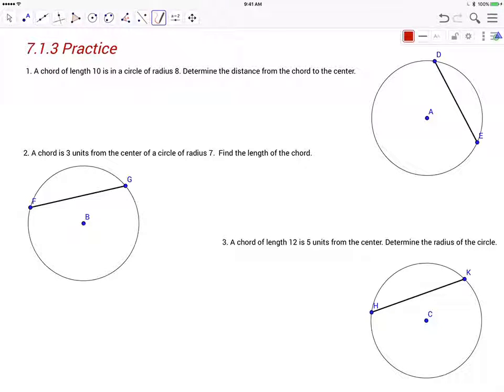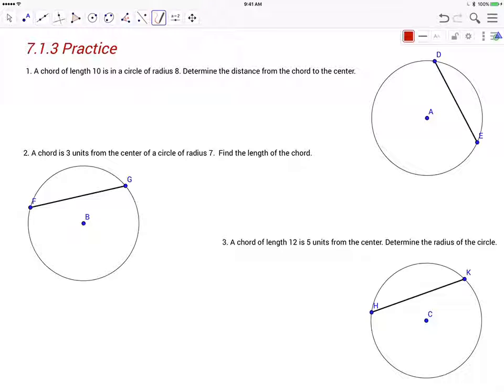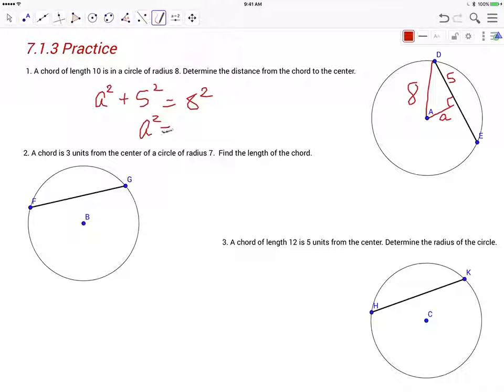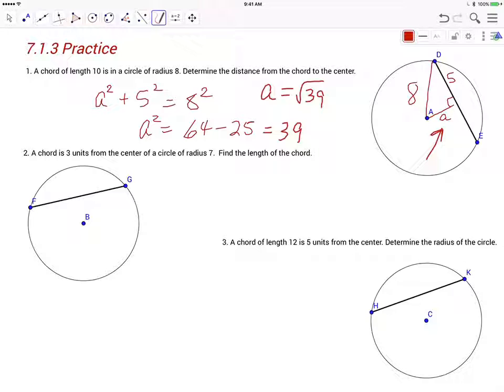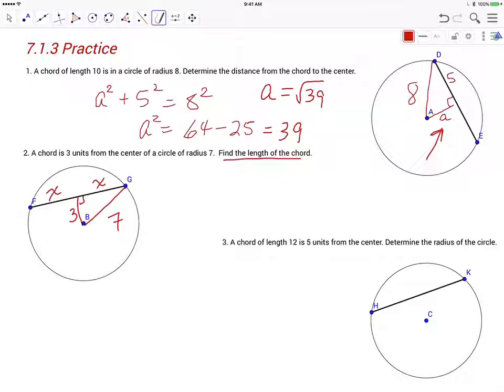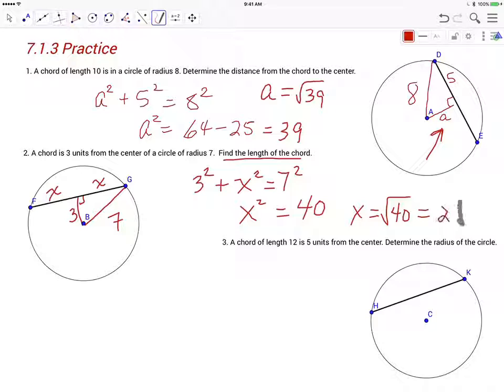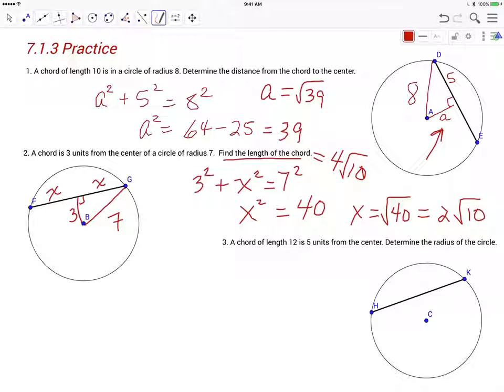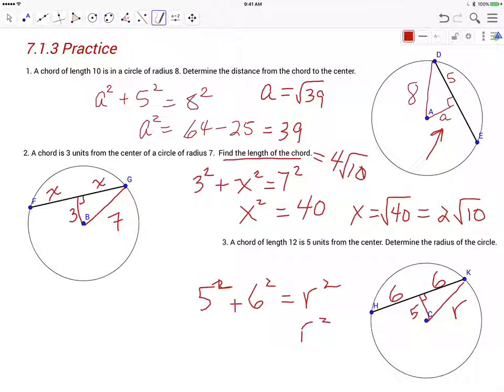7.1.3 Practice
radii and chord and distance langth practice